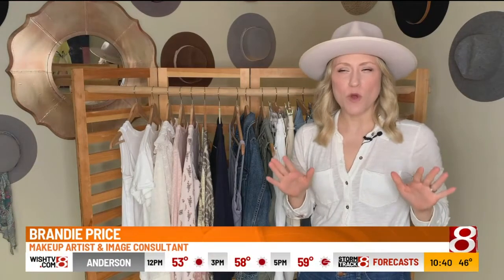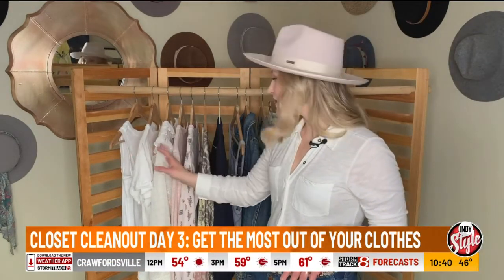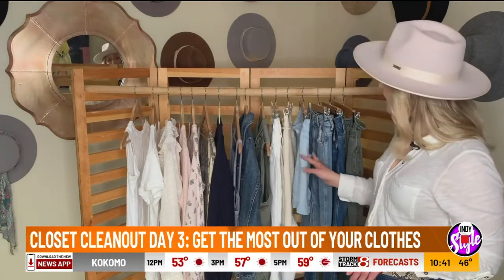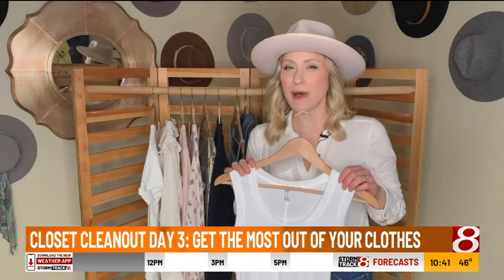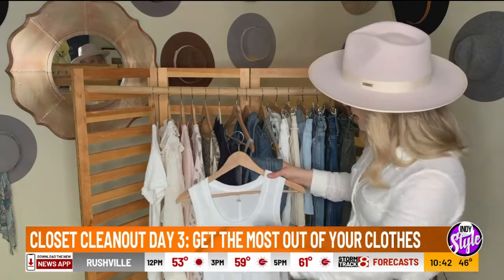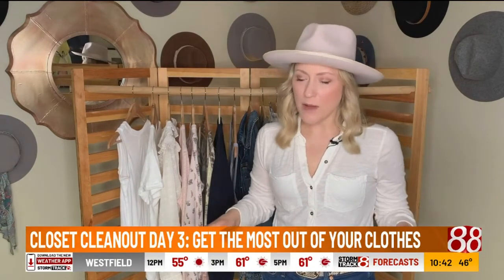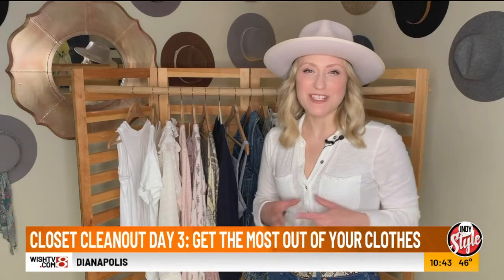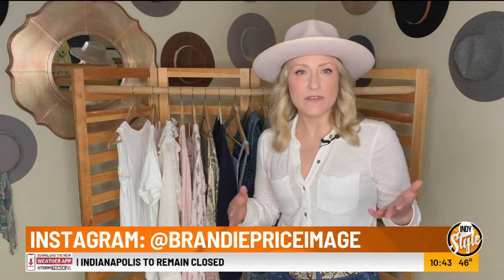Closet cleanout, Day 3